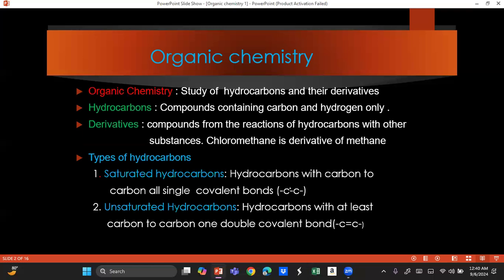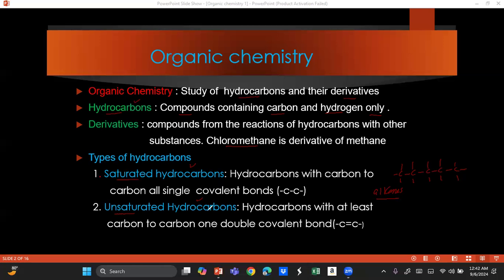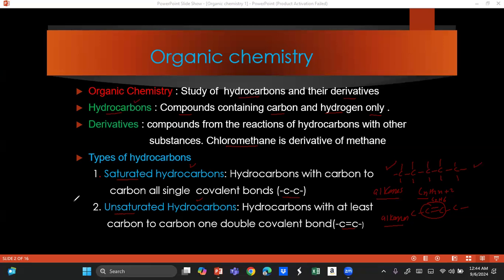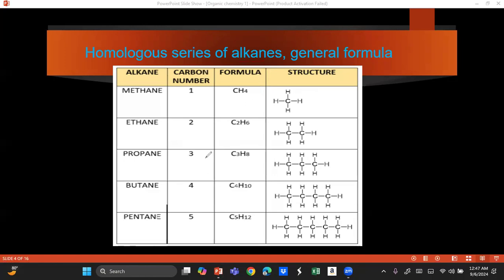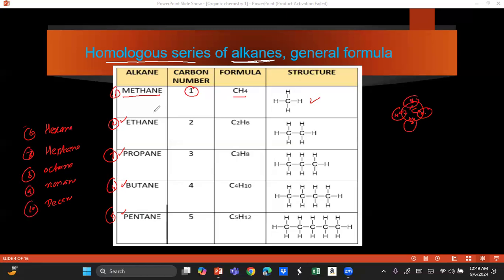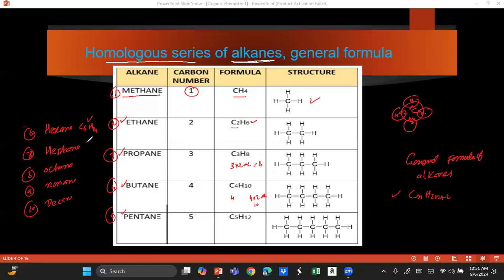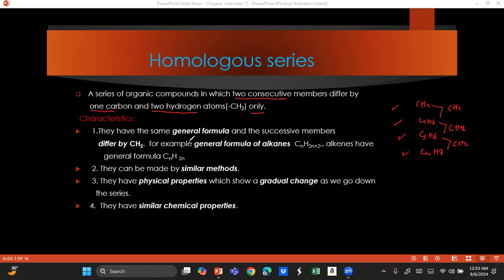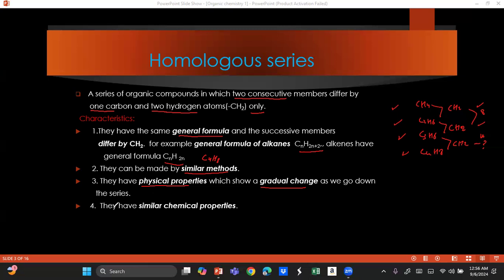Organic chemistry, homologous series@fuseschool